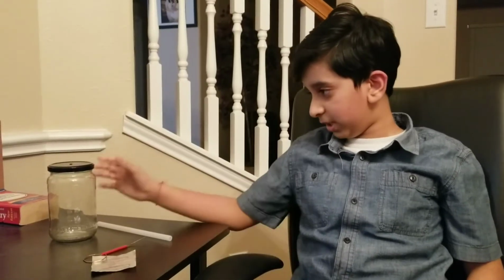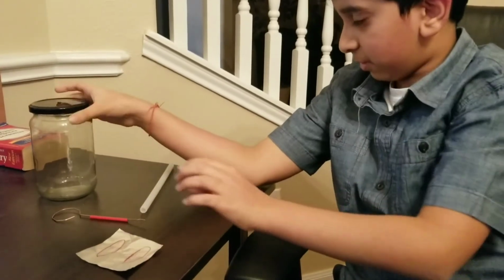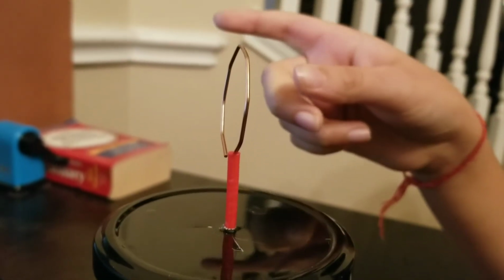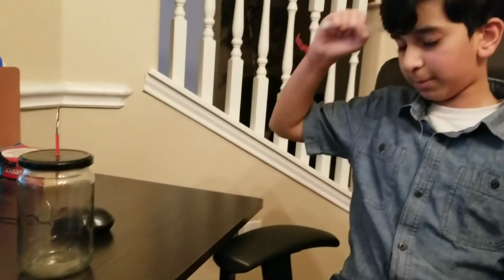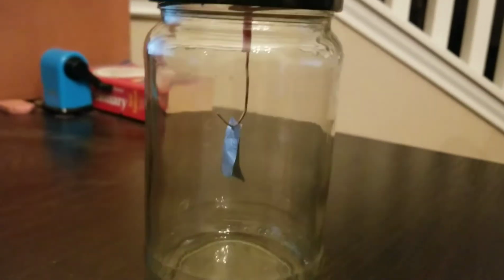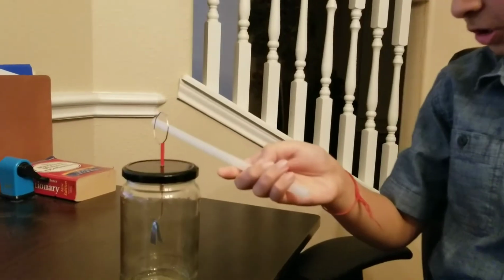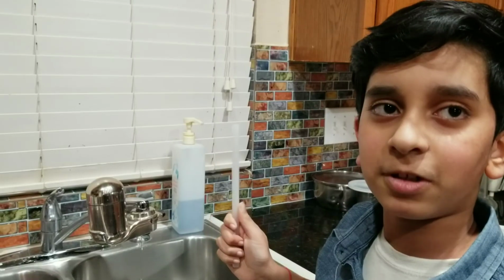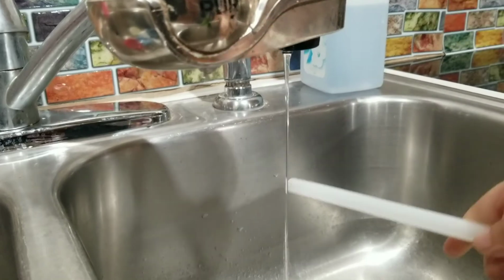Electroscope Science Project 4th Grade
Home made electroscope to show the phenomenon of Electric Induction, Electric Conduction and explain the science behind static electricity.